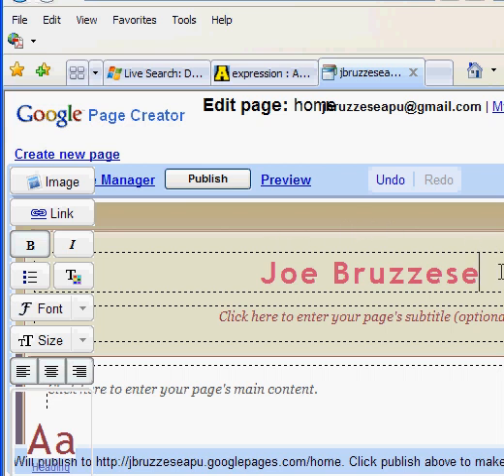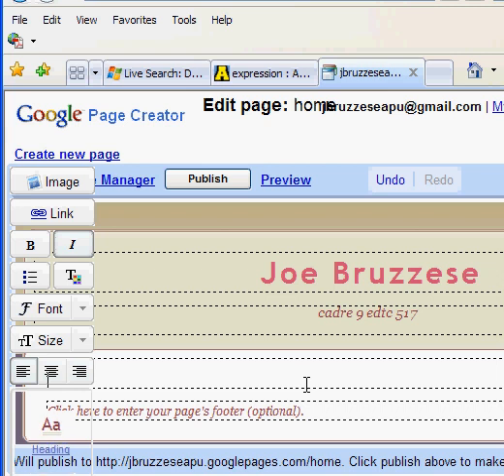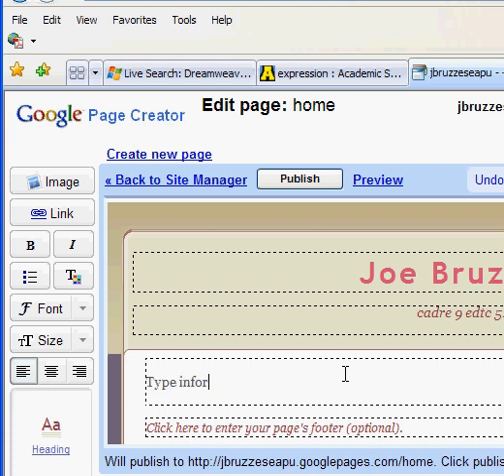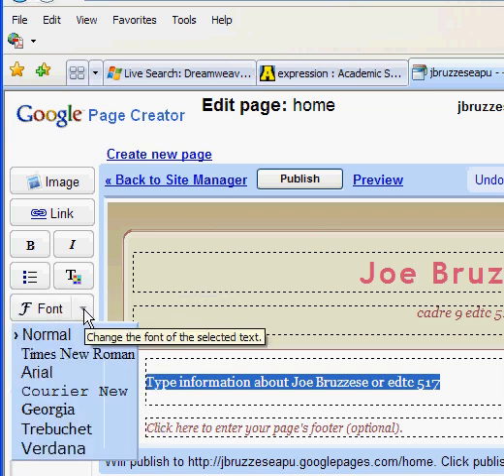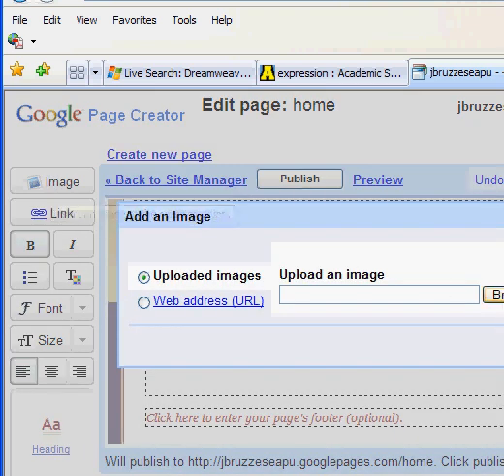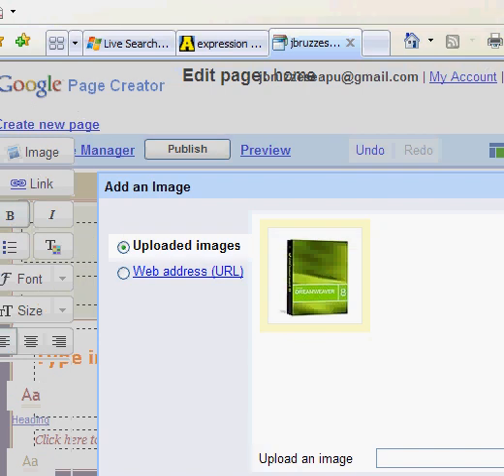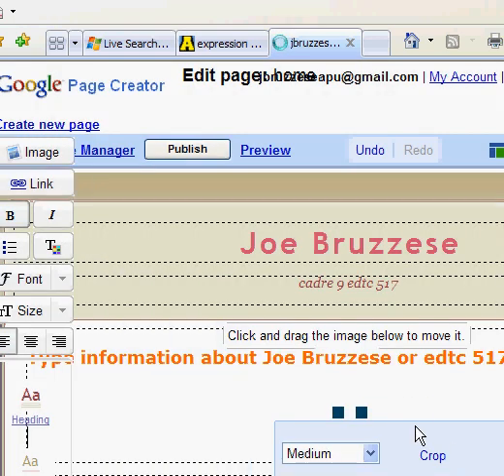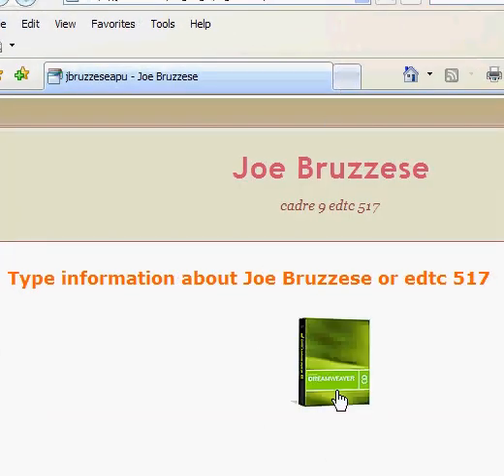Google Pages Tutorial 2